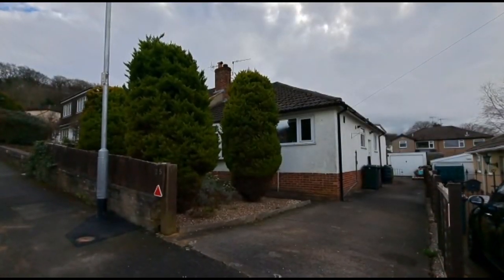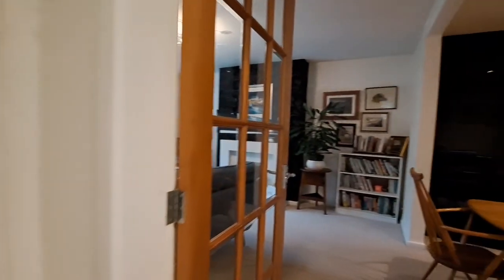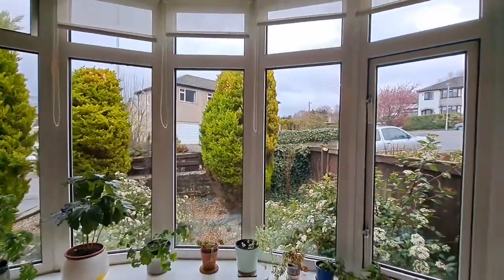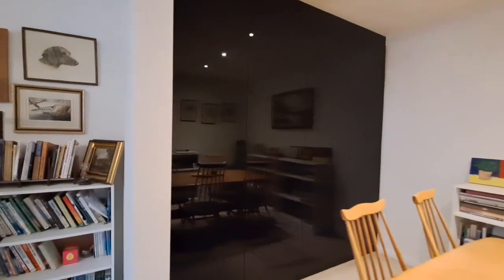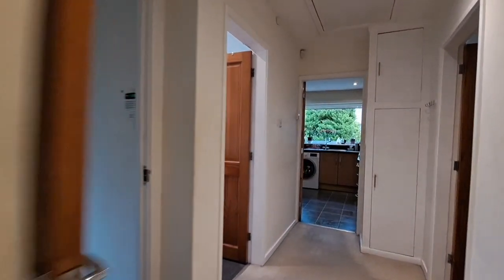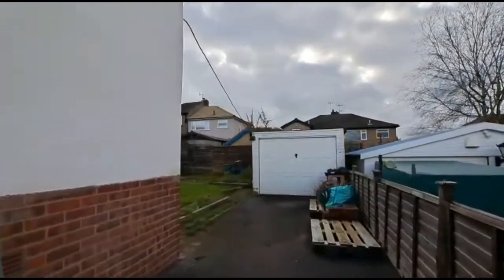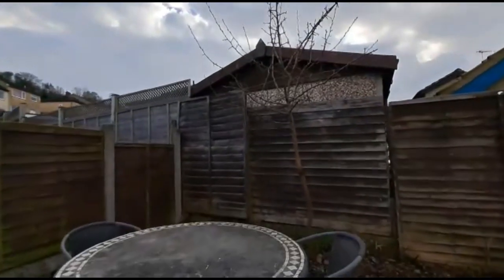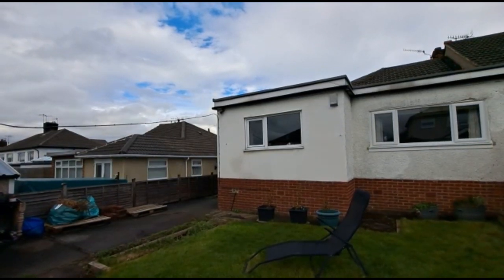25 Nab Wood Terrace, Nab Wood, Shipley, BD18 - Video walk around